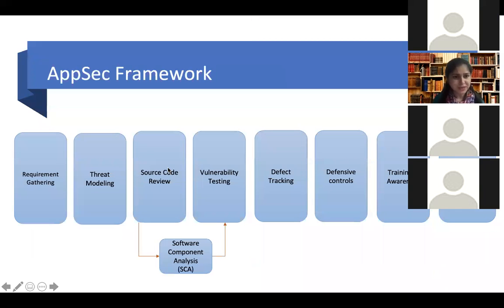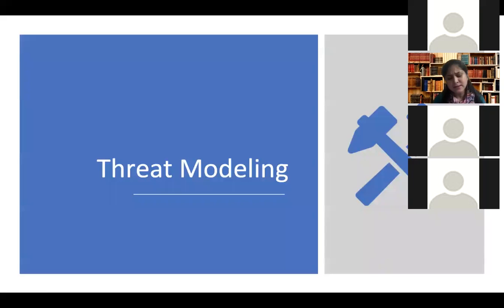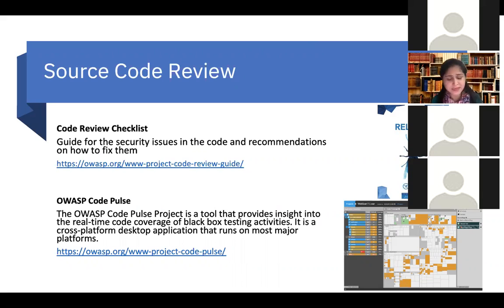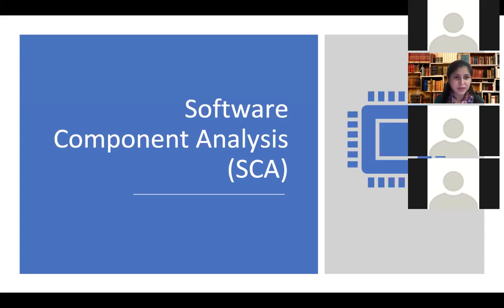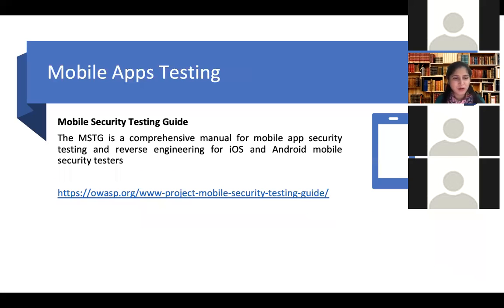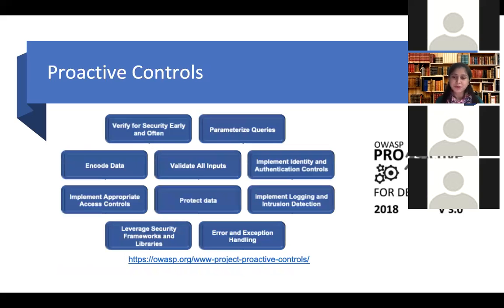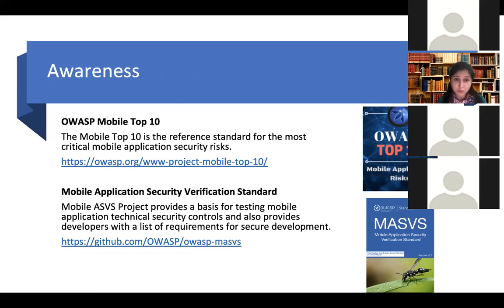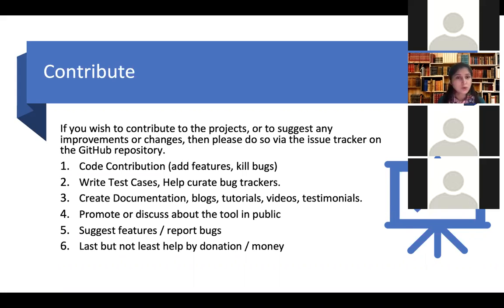Building an AppSec Program with Open Source Projects - NYC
Organisation, who wants to set up an AppSec program from scratch using open source tools especially the start ups. They need a security program which they can pickup and get started with their application.  For Enterprises, they can leverage the open source projects to set up the proof of concept and go for the private or commercial tools.

OWASP has many projects which can be tied seamlessly into the application development pipeline structure. However, firstly we don’t know if the projects exist, second if we know about the projects, we do not know the exact working of the projects.

Here is the AppSec Framework which I have created and which might help you in setting up the program or picking up the open source tools.